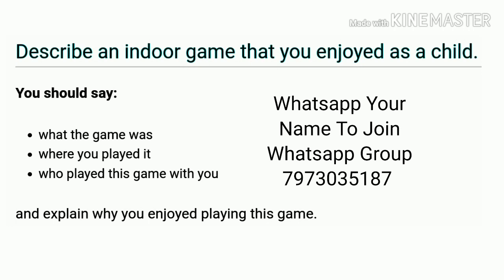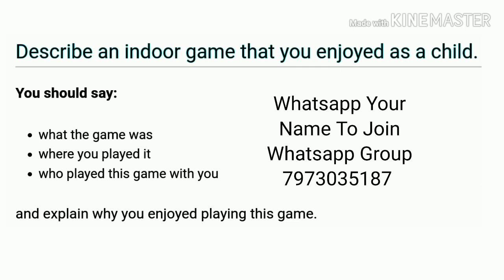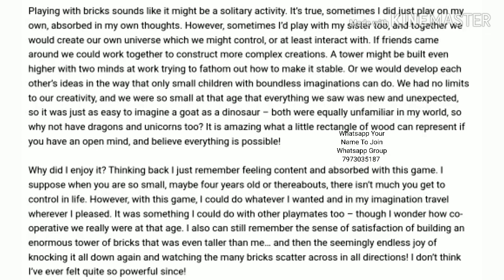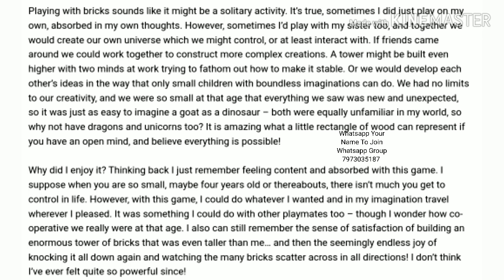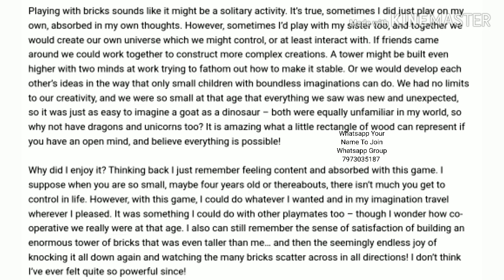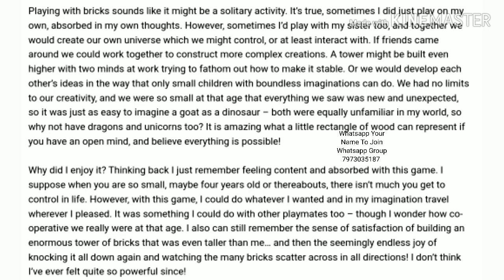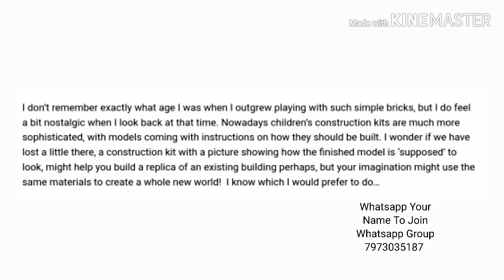Describe An Indoor Game That You Enjoyed As A child